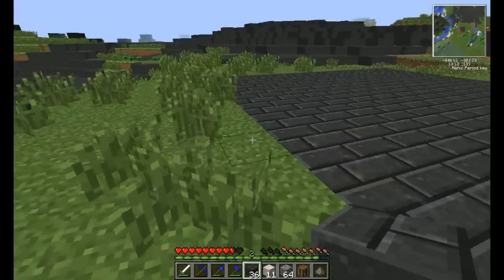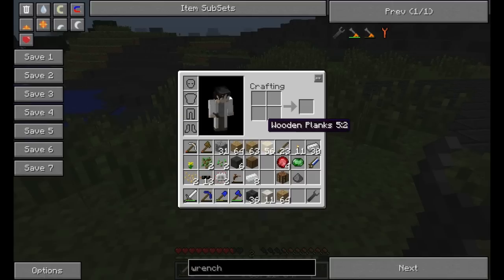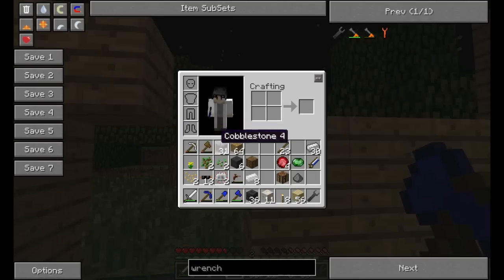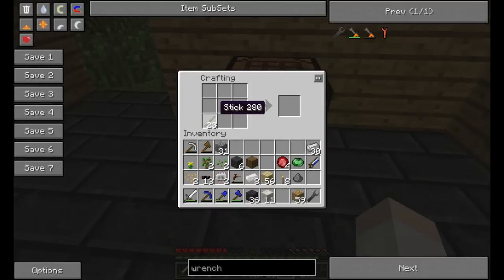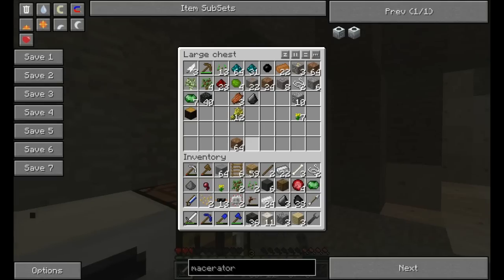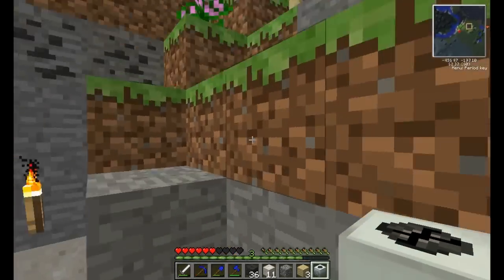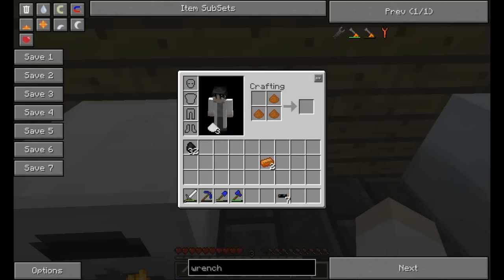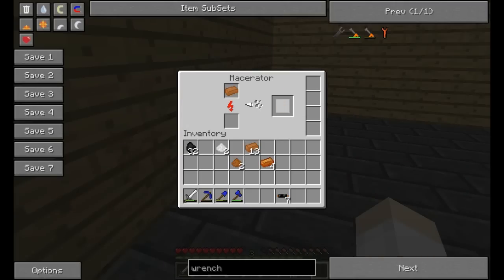Tekkit Out Part 4: A Proper House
And some proper machines to go with them. Well, I suppose it's not truly a proper house without a roof and/or a bed.